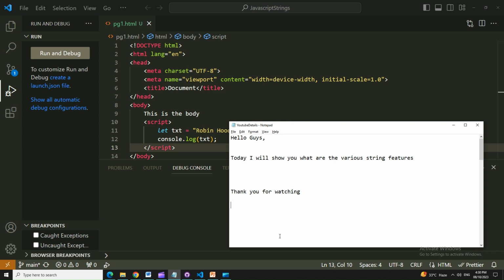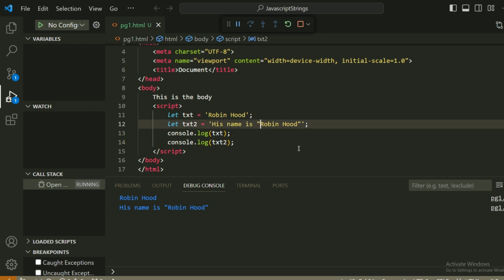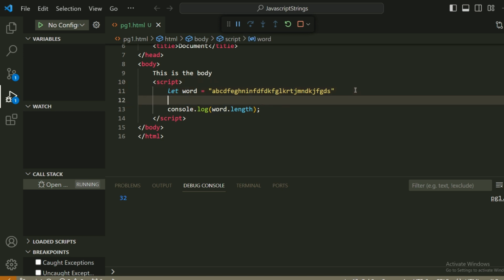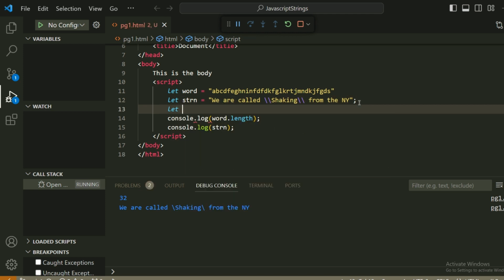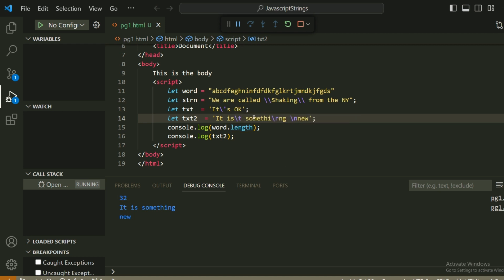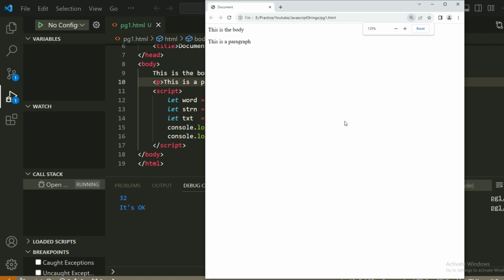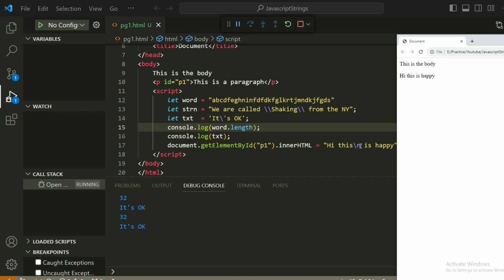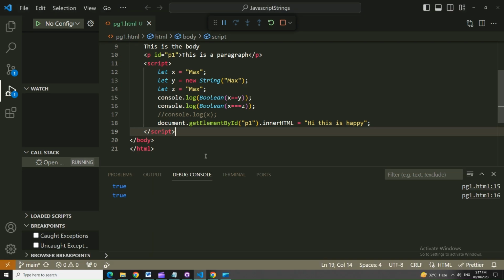Javascript string Features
Here I have some string features in Javascript and different ways of printing it.